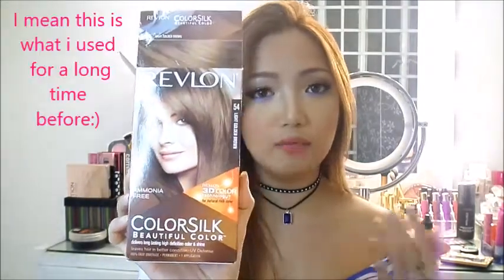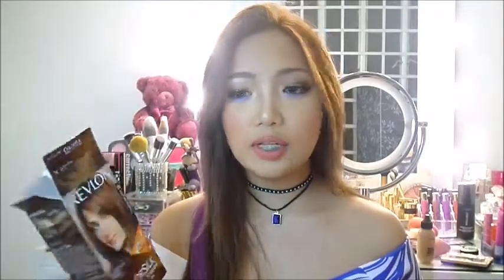Birthstone Series | Blue Sapphire | September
:) i am so excited for this series! this is going to be every month.

Products Used:

L.A. Girl Pro Concealer in Corrective Yellow
L.A. Colors I Heart Contour Palette
City Color Be Matte Blush in Papaya

Eyes:

Anastasia Beverly Hills Dip Brow Pomade in Ash Brown
Makeup Revolution Iconic 1 Palette
Shawill Premium Mineral Glitz Eye shadow in Cool Blue Shadow 3
Taiwan Eyelashes 142
Koji Lash Concierge
Careline Eyeliner

Lips:

Matte in Detail in Jhen

My other beauty videos you might be interested in